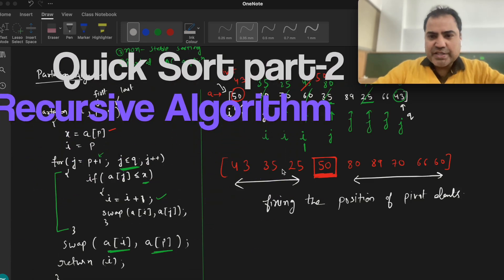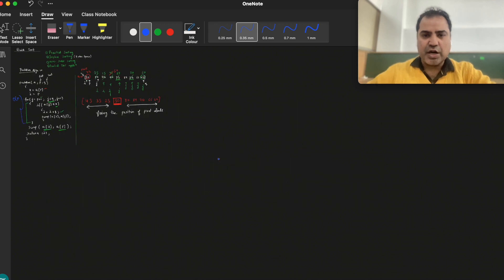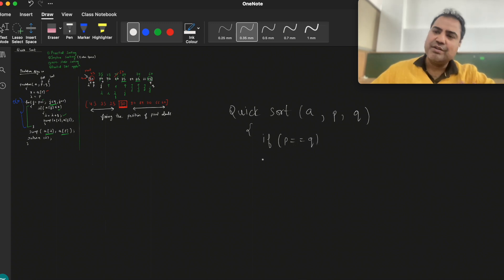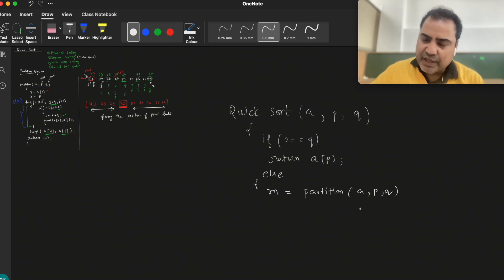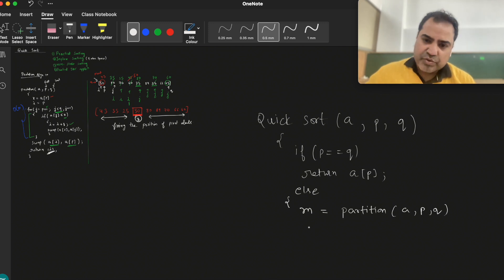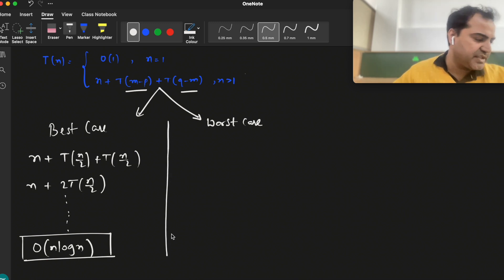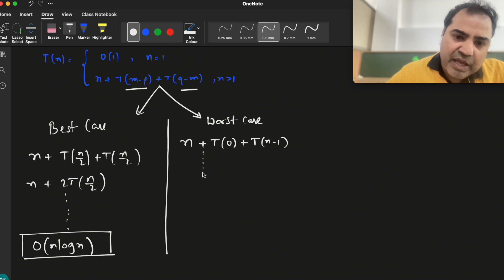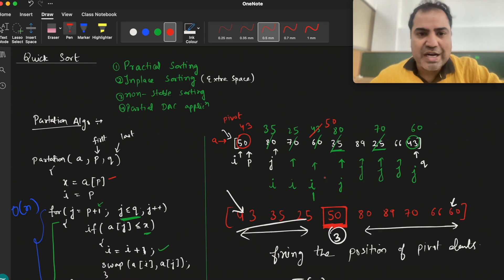6.2 Quick Sort | 2. Recursive Algo | Design and Analysis of Algorithms (DAA)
The QuickSort algorithm is widely recognised and employed for sorting elements, as it effectively utilises a divide-and-conquer approach. The partitioning phase plays a vital role in the QuickSort algorithm as it is responsible for determining the correct placement of the pivot element and reorganising the other elements in the array according to their comparison with the pivot.

The partition function in QuickSort commonly operates as follows:

Pivot Selection: Opt for an element within the array to serve as the pivot. The selection of the pivot can have an impact on the efficiency of the algorithm. Typical approaches encompass selecting the initial element, the final element, the midway element, or a randomly chosen element as the pivot.

The task at hand involves rearranging the items within an array in a manner that ensures elements with values lower than a designated pivot are positioned before the pivot, while elements with values higher than the pivot are positioned after it. Upon completion of this stage, the pivot element is positioned in its final sorted location.

The function "Return Pivot Index" is designed to determine the index of the pivot element in an array. This index is crucial for dividing the array into two sub-arrays, which is a necessary step in the subsequent stages of the QuickSort algorithm.